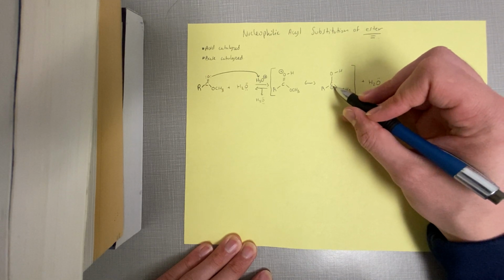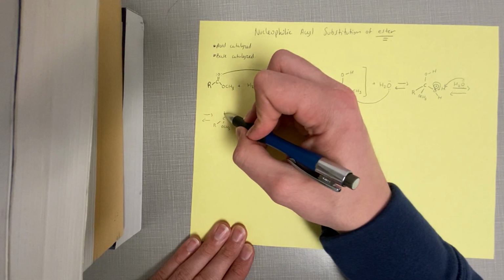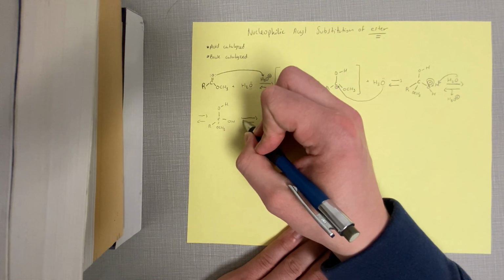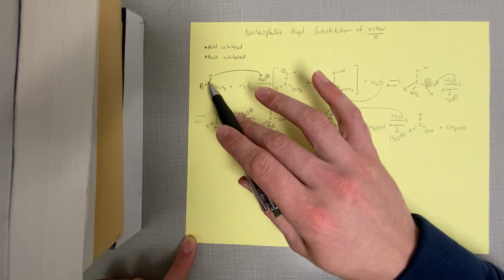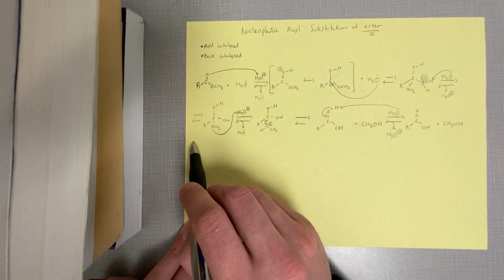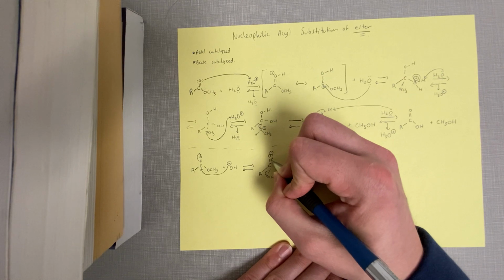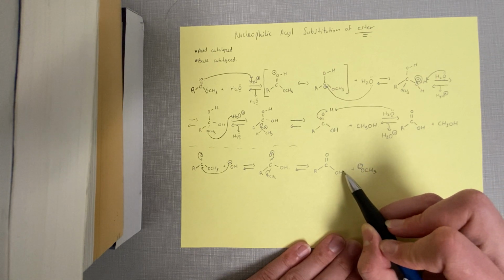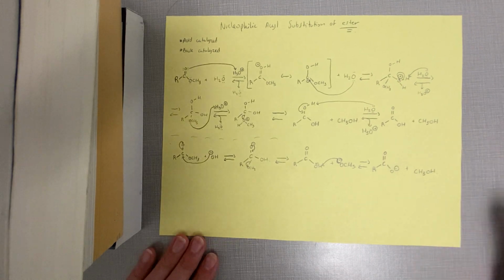Nucleophilic Acyl Substitution (Ester)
Acid and base catalyzed hydrolysis of ester.